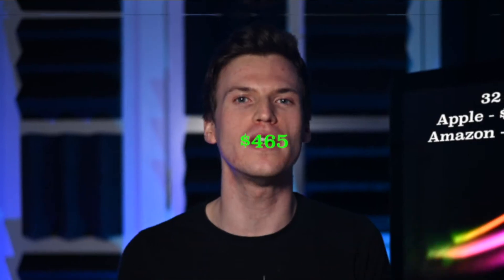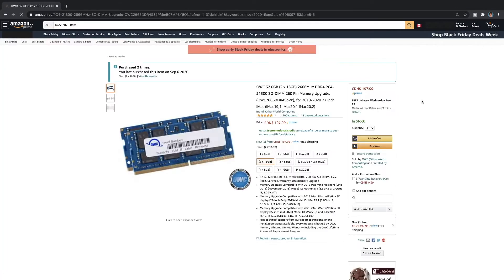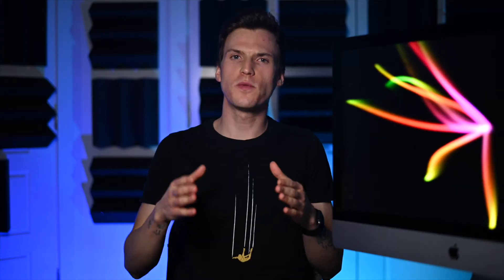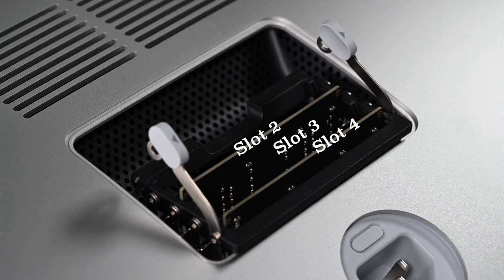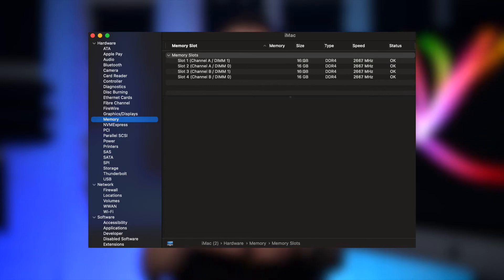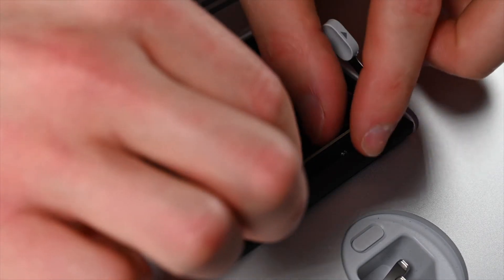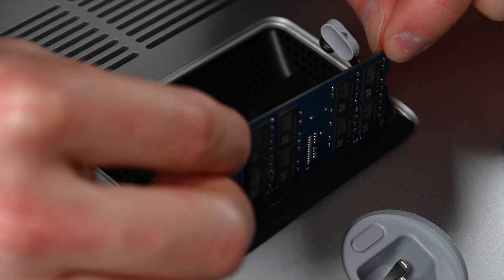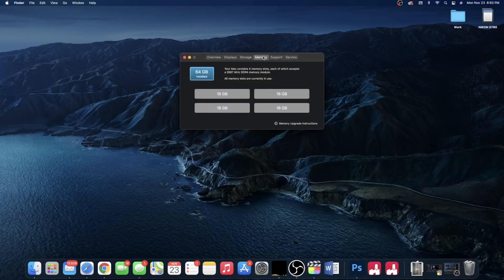How to upgrade your ram on your iMac. Info you need to know and guide on changing ram on the iMac.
Guide on how to upgrade your ram on your iMac, and the info you should know before you complete the ram upgrade. This was done for the 2020 iMac but works on previous versions of iMac's.

RAM for 2020 iMac:
○ 32gb (Amazon)
○ 64gb (Amazon)
○ 128gb (Amazon)

GEAR I USE:
○ 2nd favourite tool for audio (Amazon)
○ Camera 1: Sony A7Siii (Amazon)
○ Camera 2: Nikon D780 (Amazon)
○ Sharpest Sony wide angle lens (24mm) (Amazon)
○ General use camera lens (24-70mm) (Amazon)
○ SD Memory Card (Amazon)
○ Condenser microphone (Amazon)
○ Shotgun microphone (Amazon)
○ Small portable light (Amazon)
○ Big light (Amazon)
○ External monitor / recorder (Amazon)
○ Tripod (Amazon)

|TIMESTAMPS
0:00 Intro
1:00 RAM costs (Apple vs. Amazon)
1:30 Tools needed
1:40 First steps
2:02 RAM configuration options
2:59 Reduced RAM speed configuration
3:40 Final steps
4:53 Final thoughts / outro

I made this video guide to show you how to change your ram on your iMac. This was done on a 2020 iMac but older versions of the iMac have the same procedure. There is some information you need to know about what kind of ram to buy, and what configuration you should have inside the iMac to maximize performance. Buying ram from a third-party retailer for the iMac instead of apple, will save you literally thousands of dollars depending on your ram capacity needs.